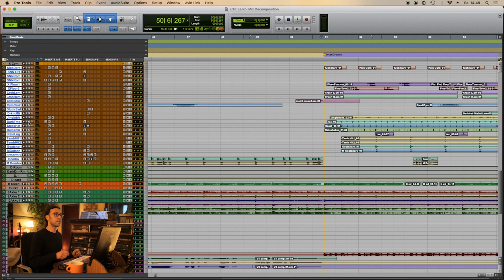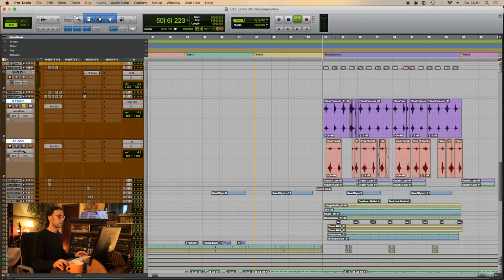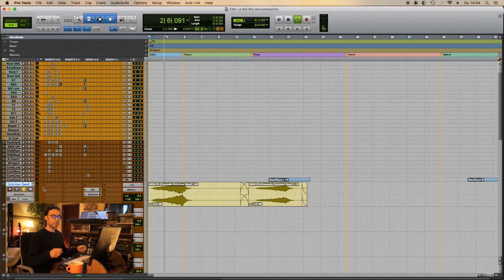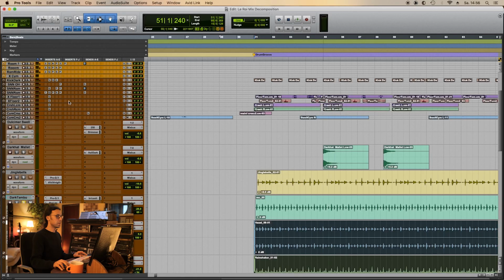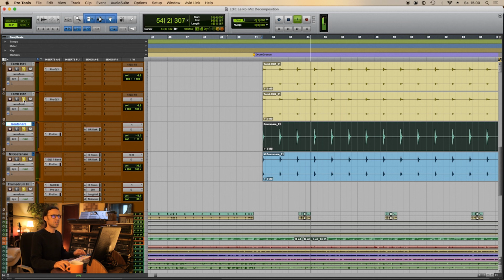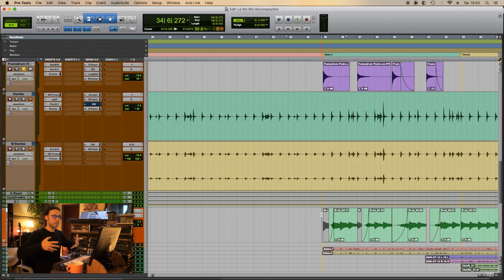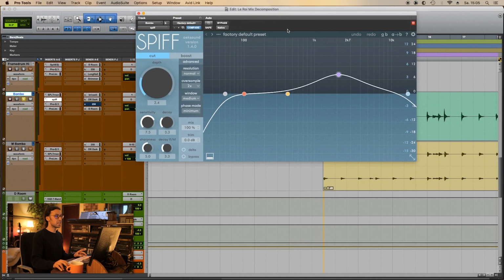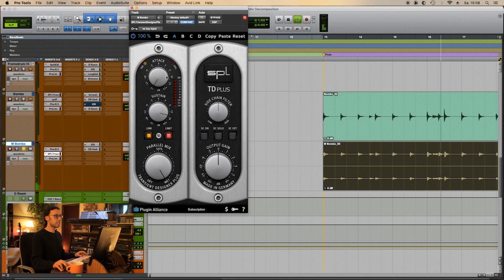Percussion Mix Deconstruction - Producing a Song at Tidalwave Studio with Patrick Damiani - EP9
Join me on a unique behind-the-scenes tour and learn about his thoughts and techniques while I produce a complete dark metal song from the band Death of a Dryad. In a series of videos, I will break down a complete mix, share my top mixing techniques and answer all your questions.

Official Audio: ‘Le Roi A Fait Battre Tambour’ by Death of a Dryad

SOCIAL MEDIA

CREDITS

Do you need help with your production?

Cheers,
Patrick Damiani